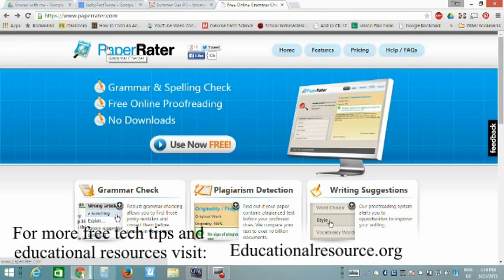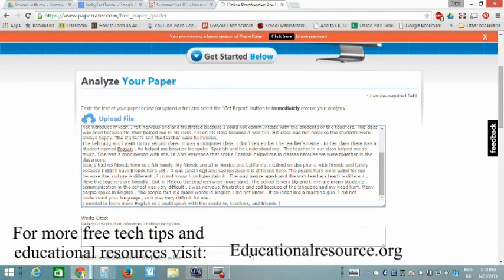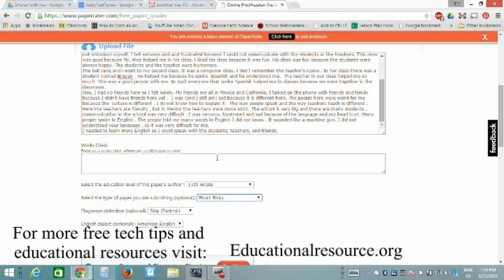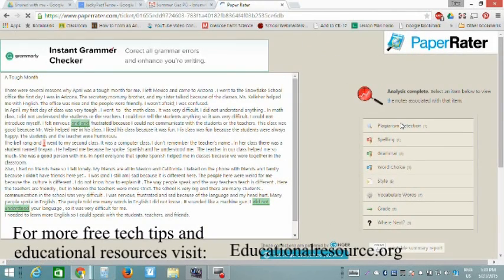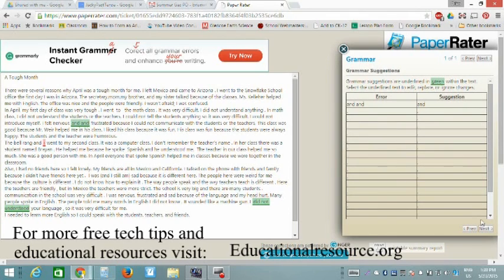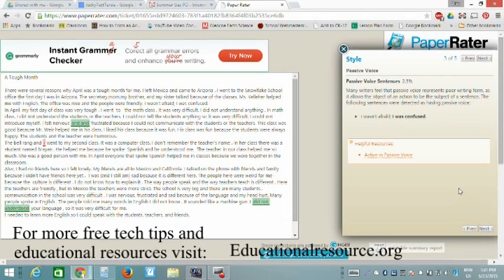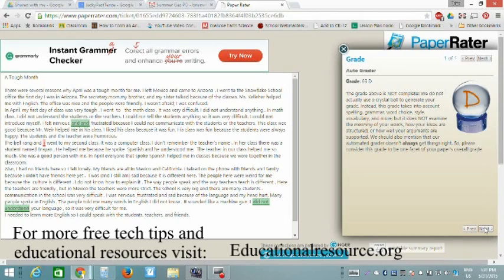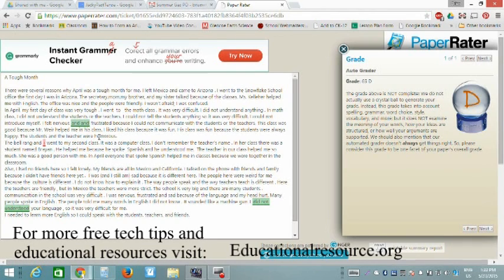Using PaperRater in the Science Classroom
Here is a website that I use when I want to quickly grade a science paper.  It of course can be used in any subject.  This is a great writing resource for students as well.  Use it.  See more tech tips and educational resources